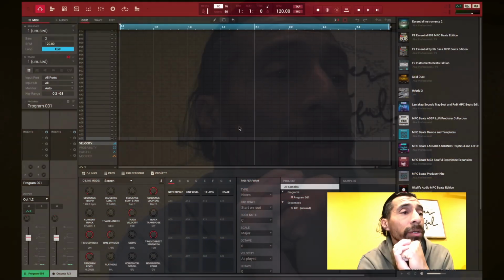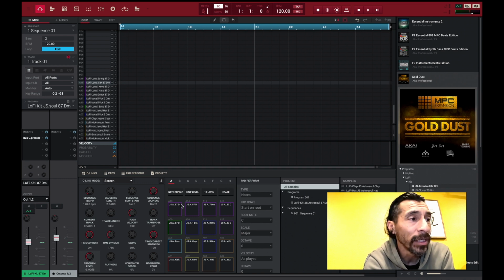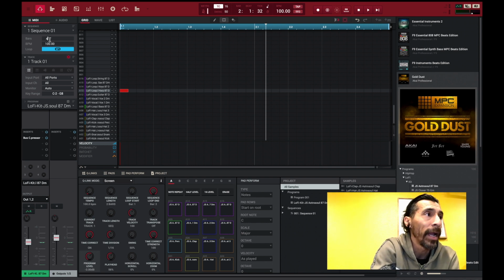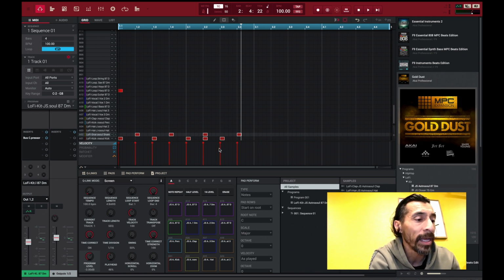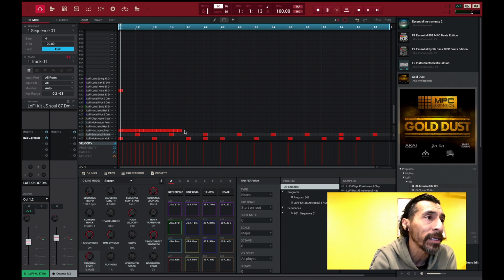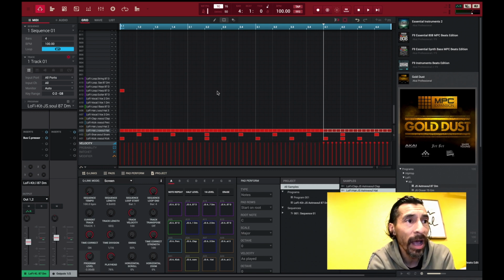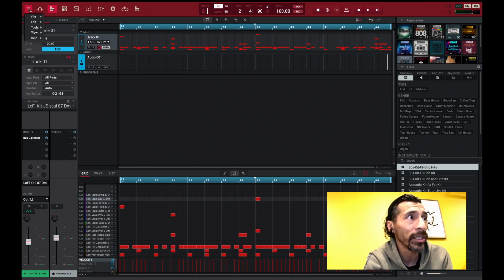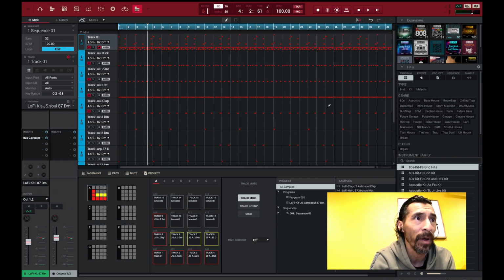MPC Beats Very Basic Tutorial -No Controller-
The following video we created based off a question we were asked by one of our followers. The question was, "is it possible to make a sample beat with no midi controller"? In this video i explain different ways to be able to create with out being plugged in to an external controller. I go over how to loop a sample, establishing a bpm, copy and pasting on your midi grid and track muting a basic idea. We hope this video will be able to help with some different types of techniques and approaches to making music with the MPC Beats software. Peace and Love from all of us at Team Unco Studios.